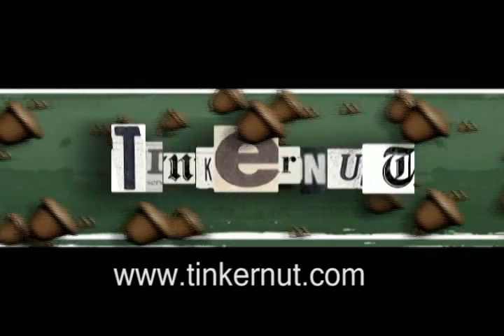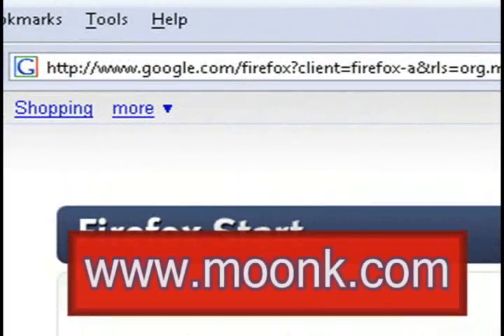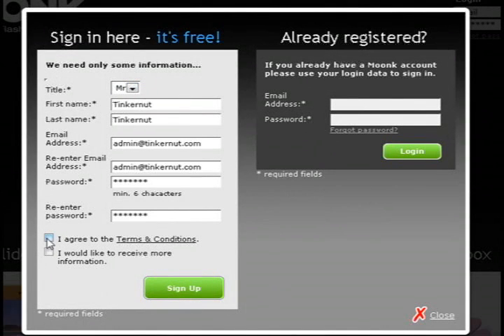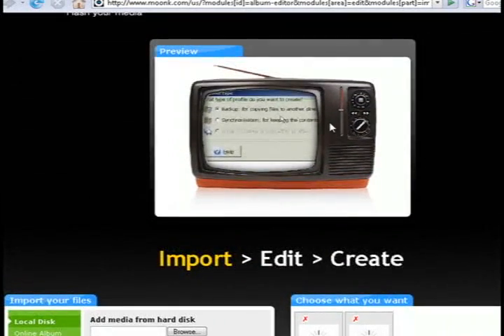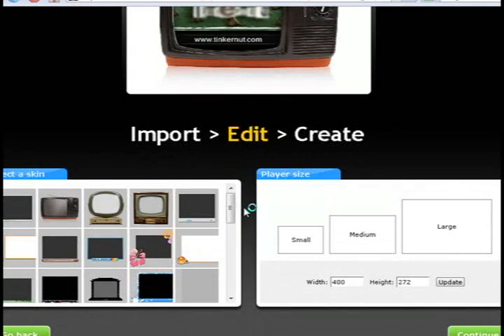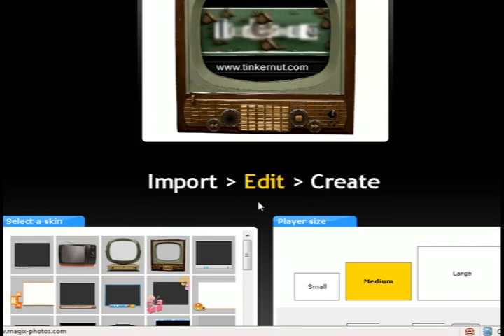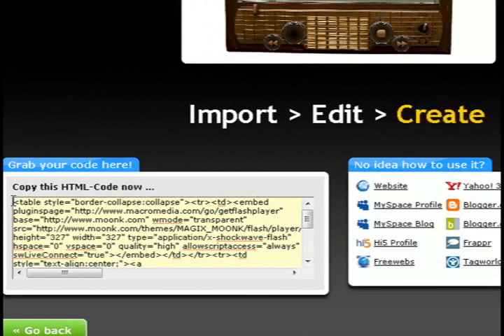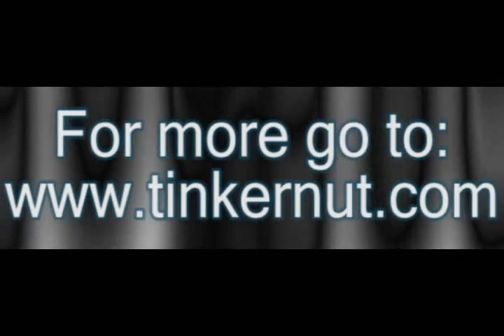How To Create Flash MP3 Players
At Moonk.com you can create customized video, mp3, and photo players that you can embed on your website or myspace account.